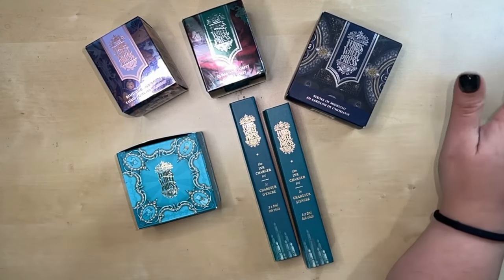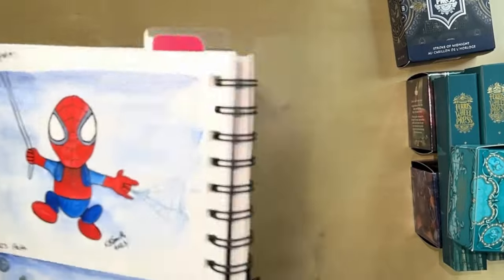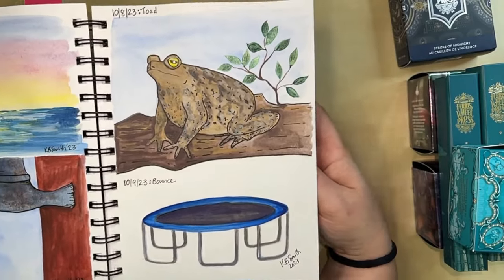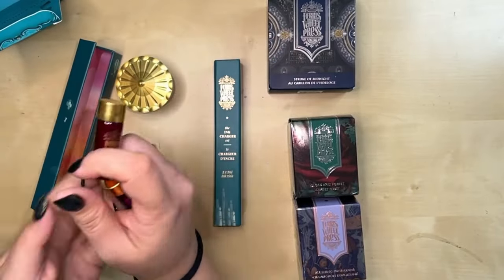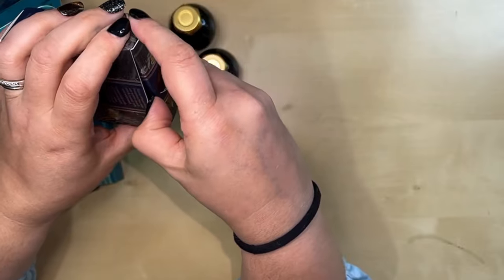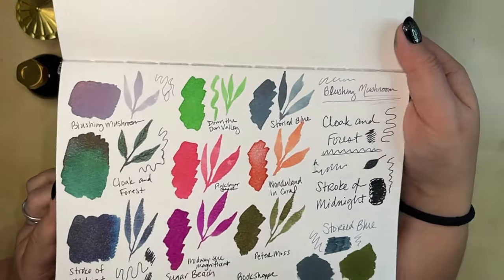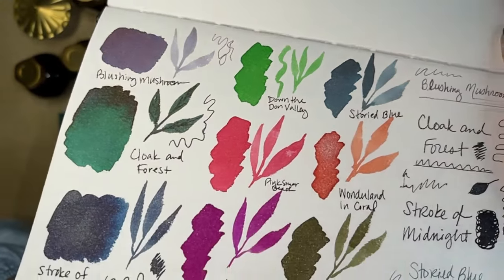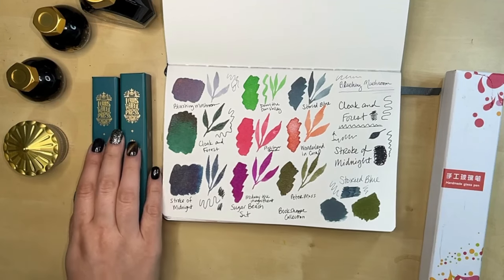Inktober Update and Inky Mini Art Haul from Ferris Wheel Press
**Use code INKTOBER for a free 38ml ink of your choice with any purchase during October 2023**

Amazon links to what I'm using for Inktober!
Stillman and Bern Sketchbook
Derwent Inktense Pan Paints
Tombow Fudenosuke Pens

Iulie Watercolors: This palette is sold out but this one is similar